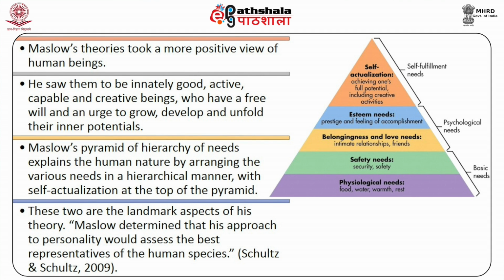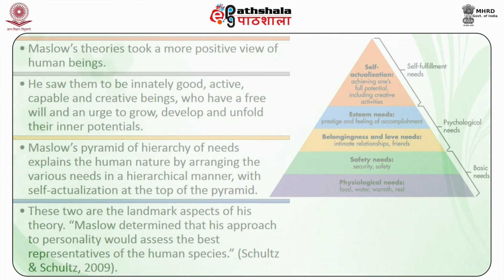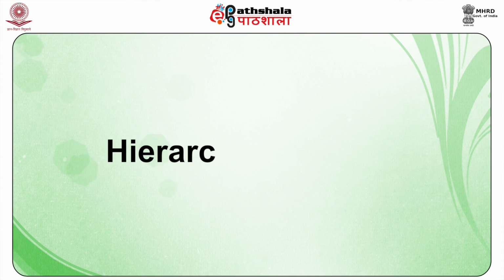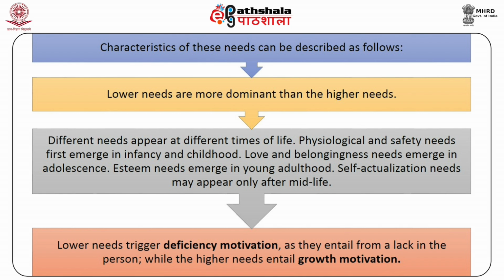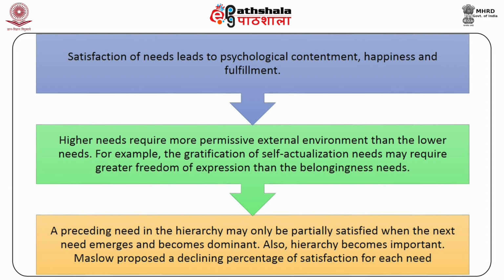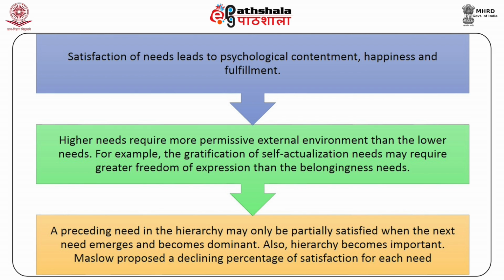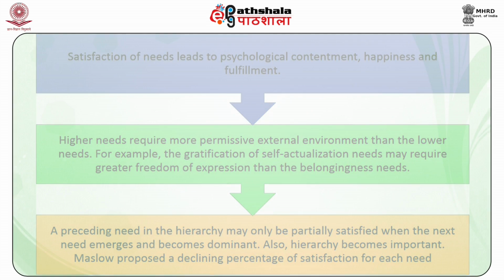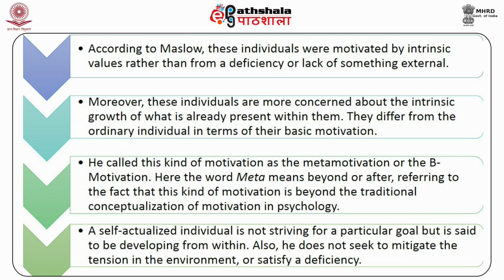Need Hierarchy theory:Abraham Maslow